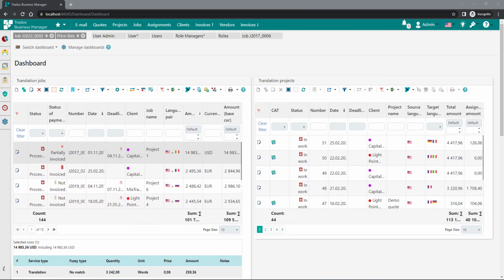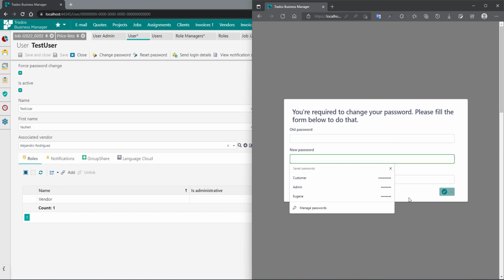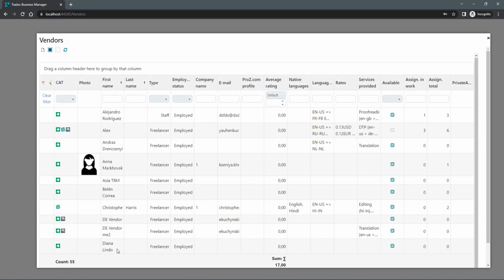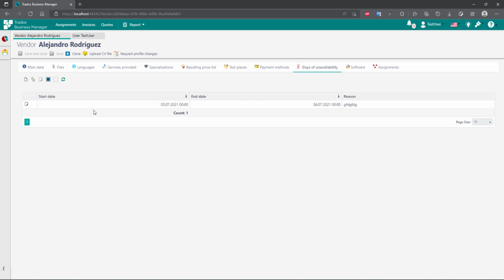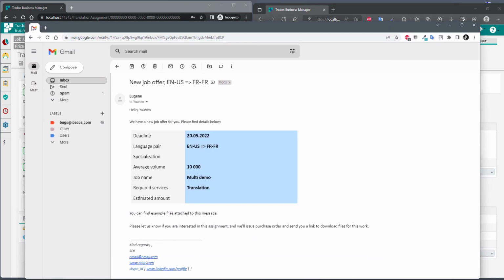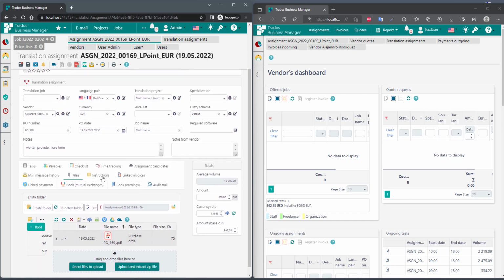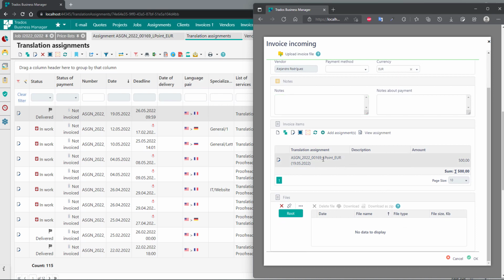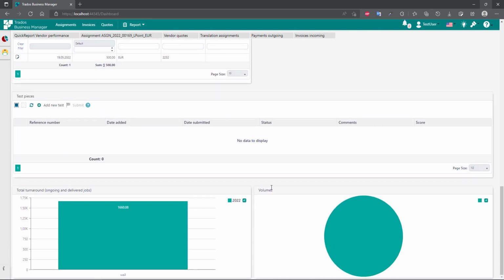Vendor management - Vendor portal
0:00:00 Vendor portal access
0:04:45 Batch user creation
0:06:47 Vendor portal - profile
0:09:07 Portal navigation
0:09:46 Assignments
0:15:22 Assignment delivery
0:16:58 Invoices
0:18:14 Payments
0:18:52 Reports
0:20:03 Final words